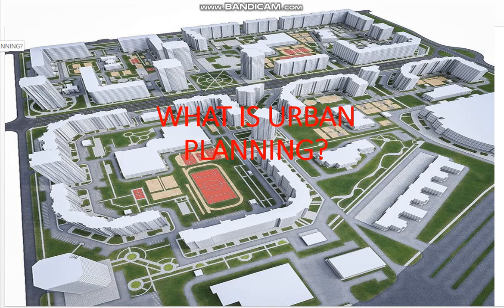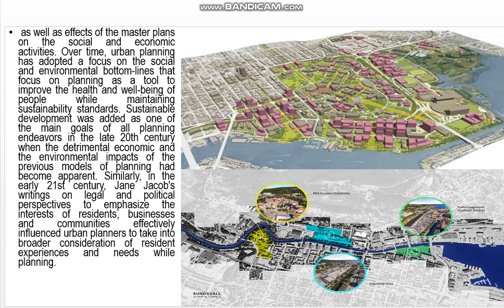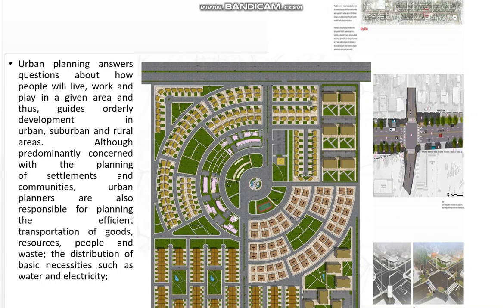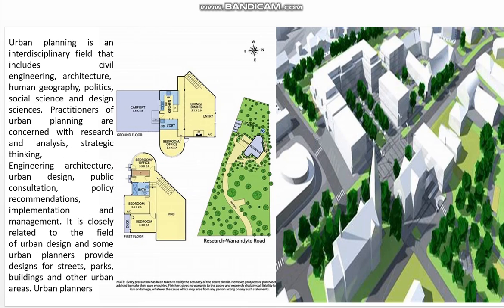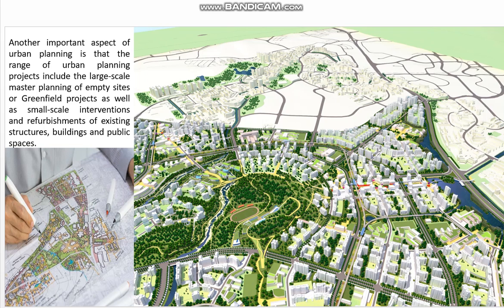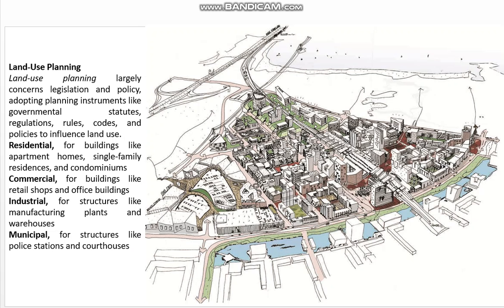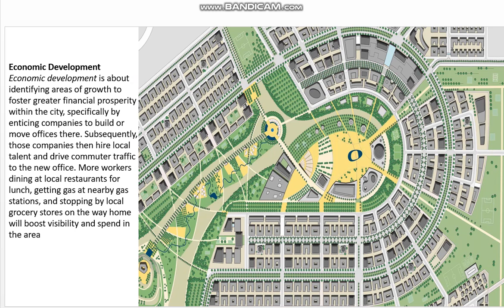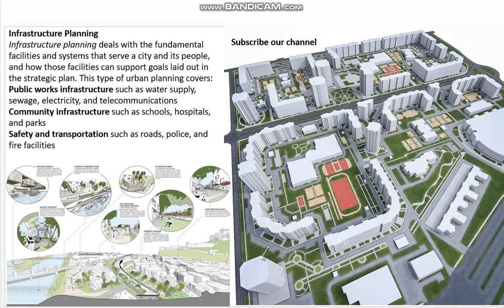Urban Planning and the Types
Engineering Software's tricks and lessons